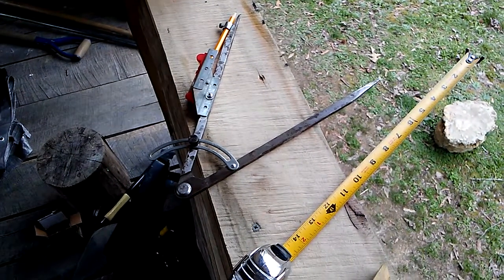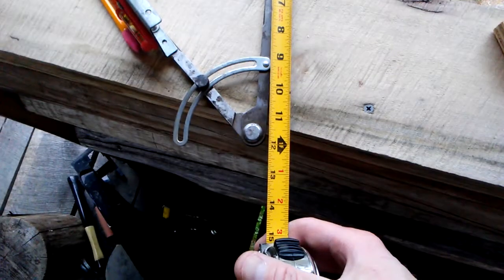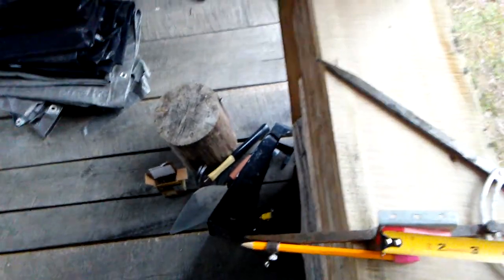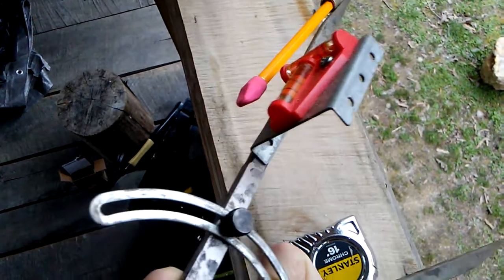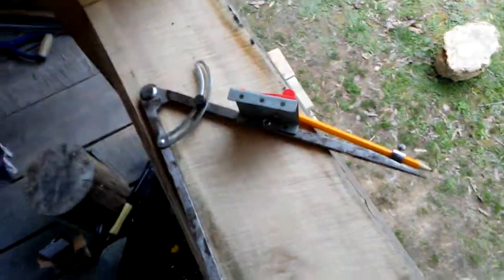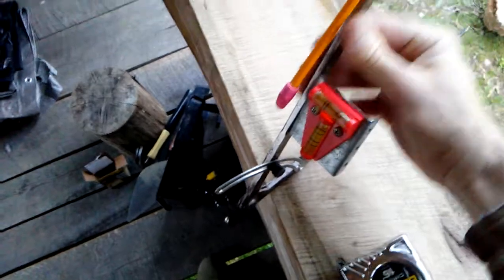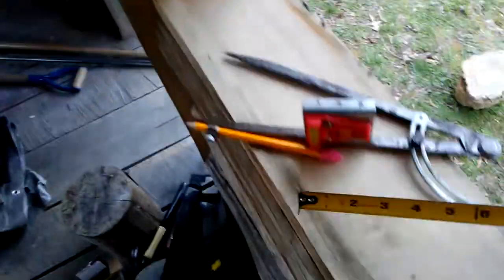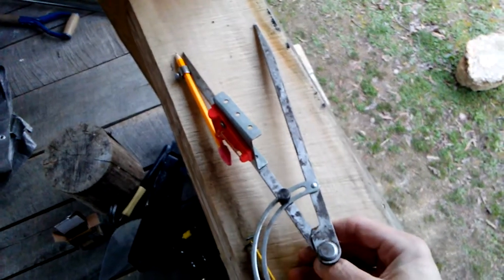DIY log scribe tool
Swanson 2.25 inch cross check level CCL001 internet number 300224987. Harbor Freight Pittsburg 12 inch divider 63660. Psalm 119:105